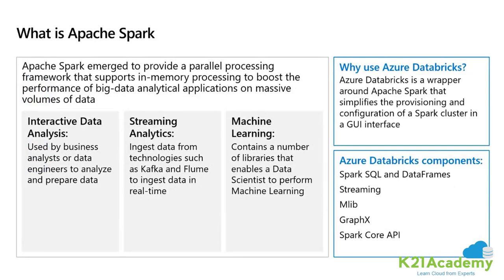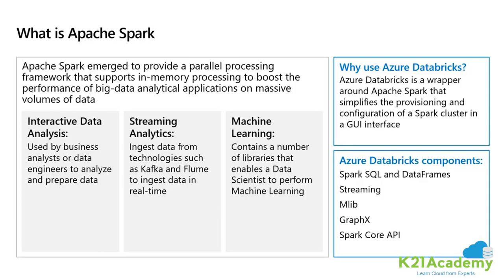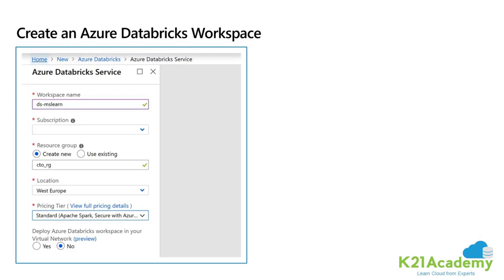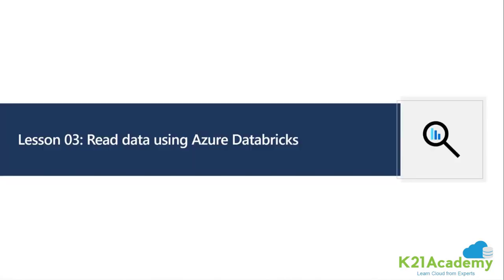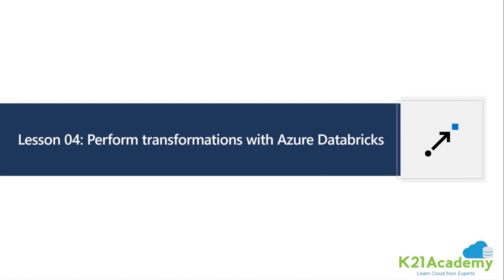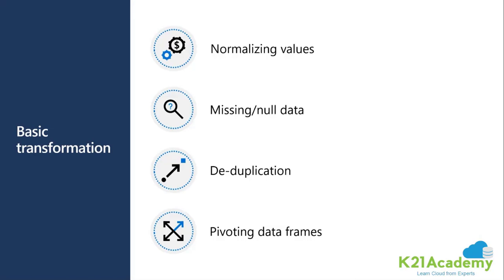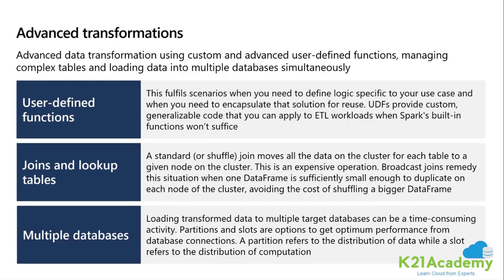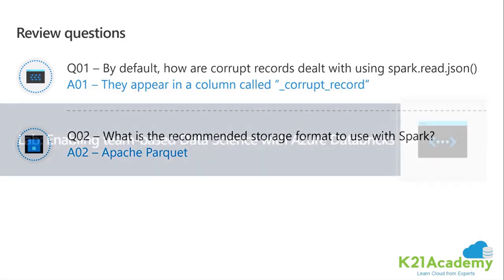Enabling Team Based Data Science with Azure Databricks | DP-203 | K21Academy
Enabling Team Based Data Science with Azure Databricks

📌Azure Databricks is an easy, fast, and collaborative Apache spark-based analytics platform.

📌It accelerates innovation by bringing data science data engineering and business together.

📌Making the process of data analytics more productive more secure more scalable and optimized for Azure.

In this video you will learn about

- Azure Databricks
- How to provision Azure Databricks and Workspaces
- How to read Data using Azure Databricks
- How to perform transformations with Azure Databricks

If you're interested in learning more than we are happy to provide you a FREE Class on Microsoft Azure Data Engineer Certification,

This video will cover the following topics:
00:00- Introduction
00:57- Describe Azure Databricks
02:12- What is Apache Spark?
04:53- Enterprise Security
05:57- Integration with Cloud Services
09:06- Use Azure Databricks to Access Data Sources
09:37- Reading Data in Azure Databricks
11:53- Performing ETL to populate a data model
13:30- Basic Transformations
15:04- Advanced Transformations
18:04- Certification Path
20:20- How to register for FREE CLASS!